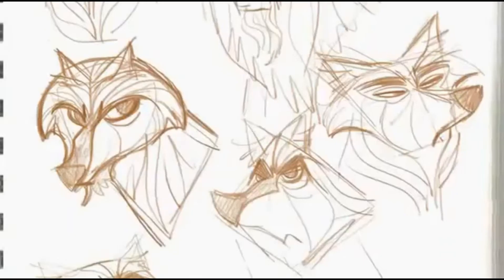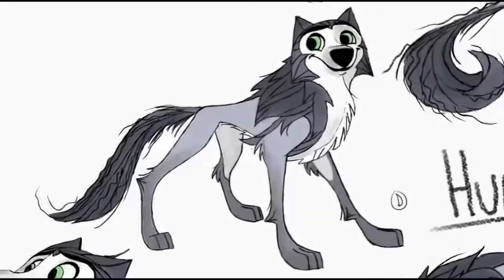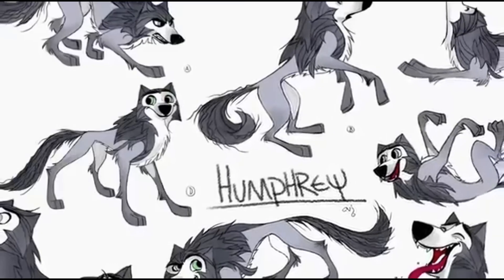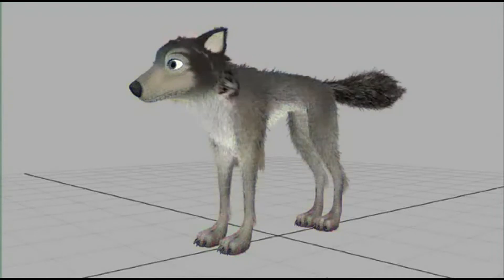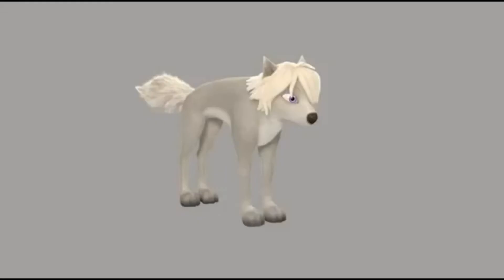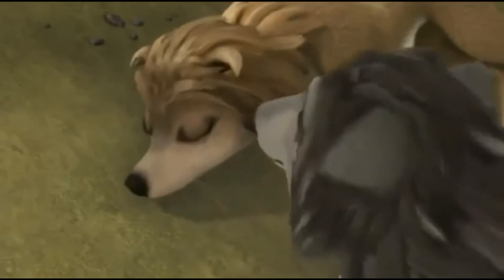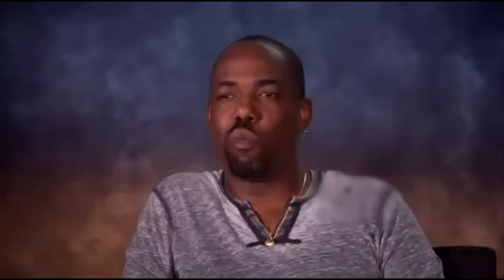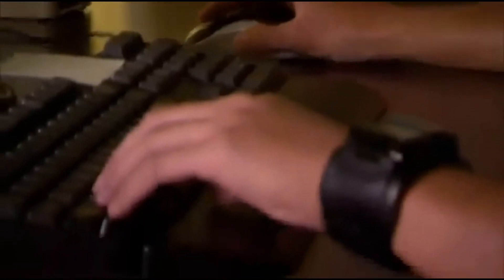Alpha and Omega: Behind the scenes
the makings of Alpha and Omega.